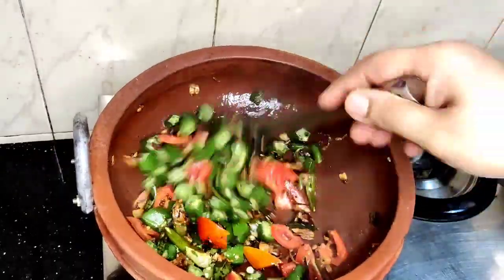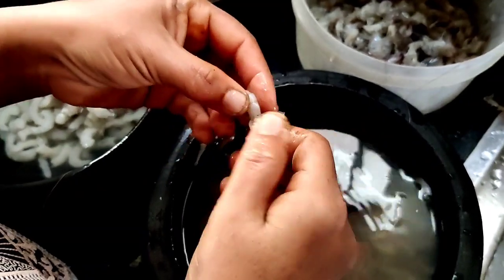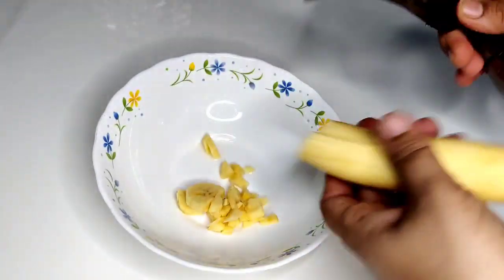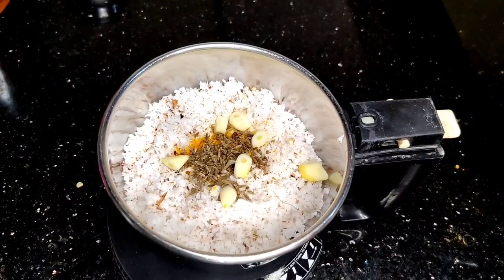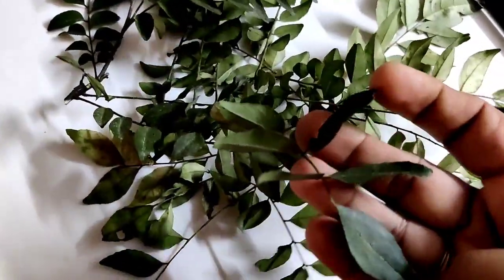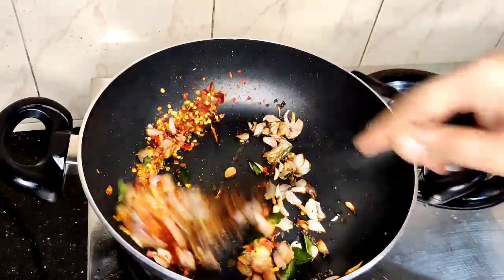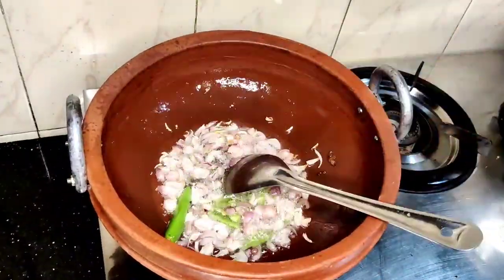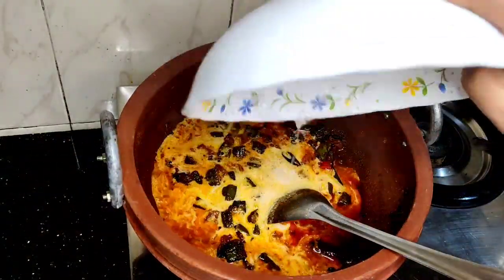Lunch vlog|| ഇത് ഒക്കെ ഇഷ്ടപ്പെടാത്തവർ ആരെങ്കിലും ഉണ്ടോ||shibis kitchen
pazhamcurry#chenachemmeen#ladiesfinger curry#